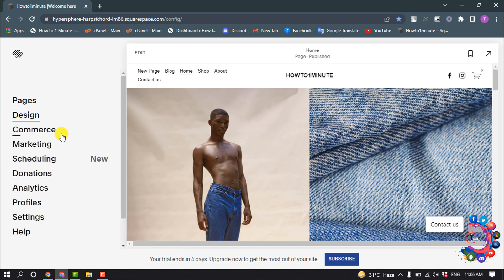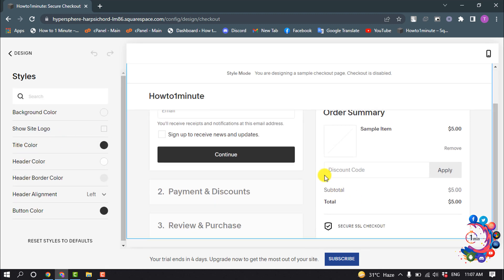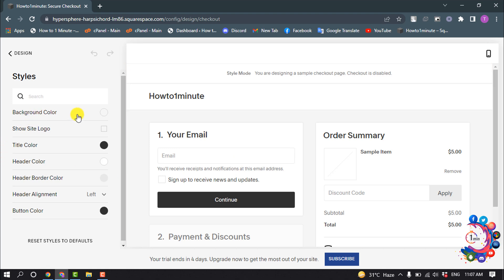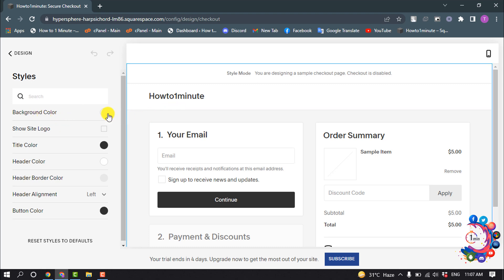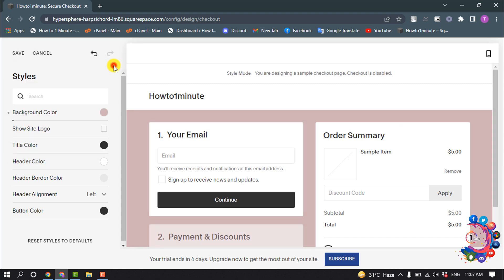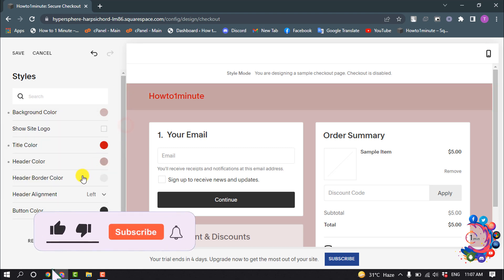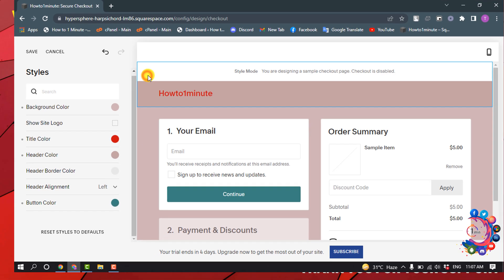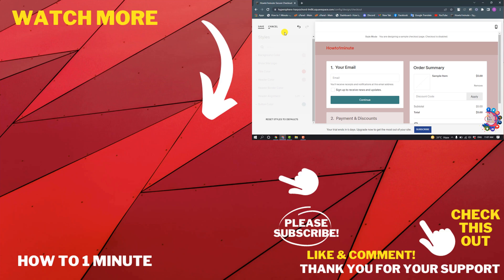How to edit checkout page in squarespace 2026 (Quick & Easy)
How do I edit my checkout page on Squarespace?
In the Home menu, click Design, then click Checkout Page. Use style tweaks to customize different elements of the page

"customize square checkout page"
"shopping cart checkout button squarespace"
"how to enable checkout page on squarespace"
"squarespace shopping cart page"
"edit shopping cart page squarespace css"
"squarespace order confirmation page"
"squarespace checkout"
"squarespace checkout form"